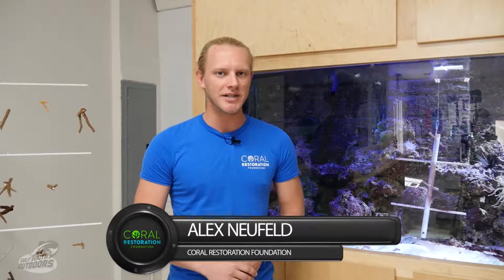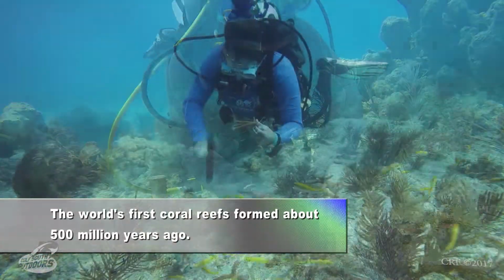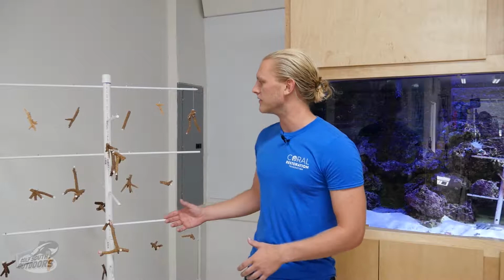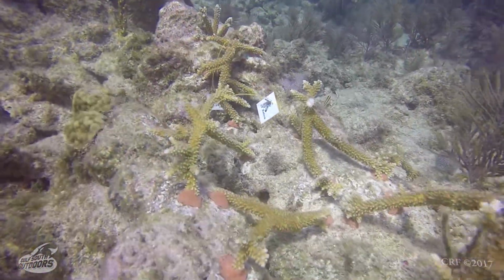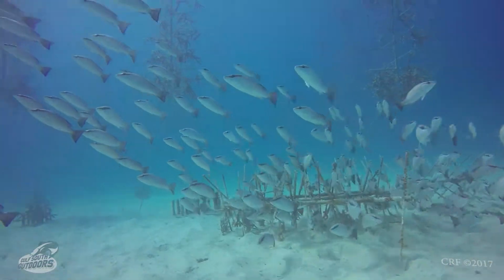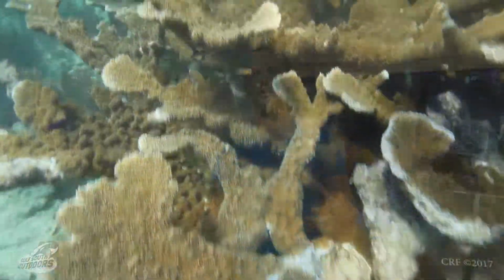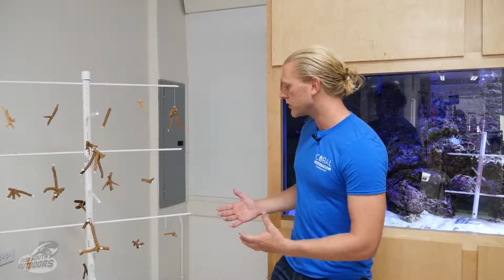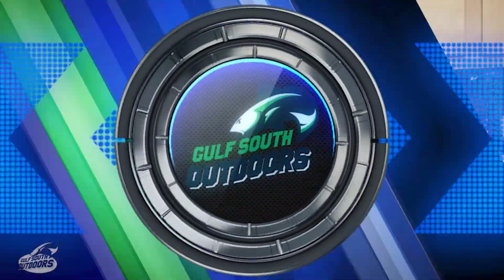Coral Research Foundation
Alex Neufeld explains what CRF is doing to restore our coral reefs.